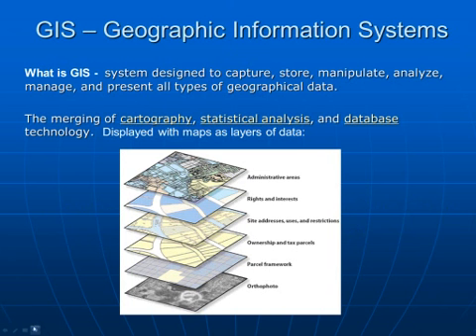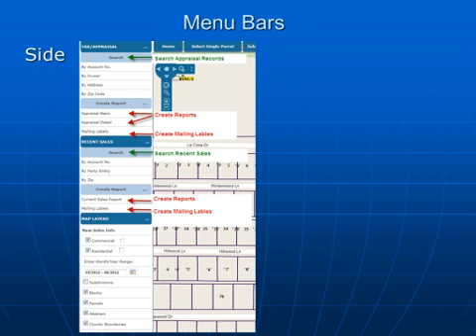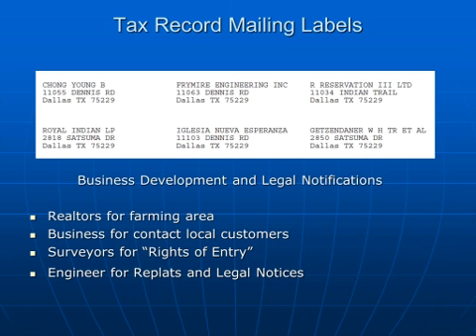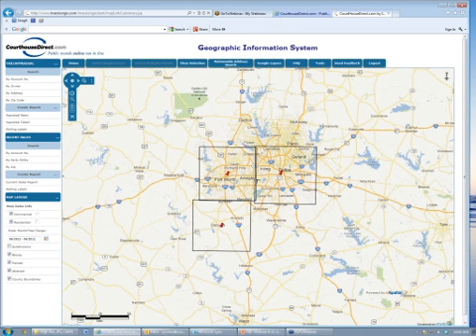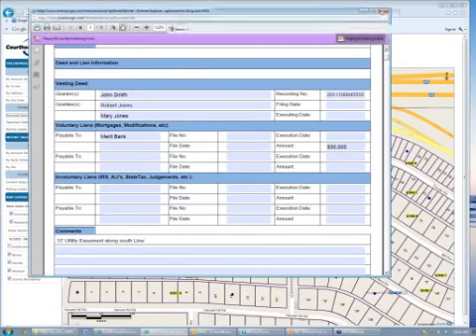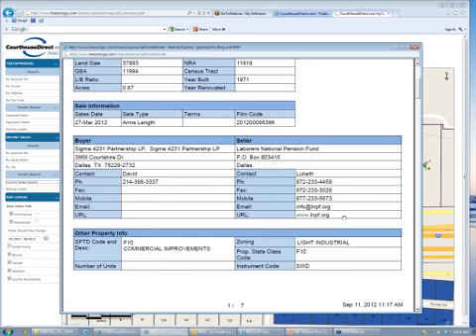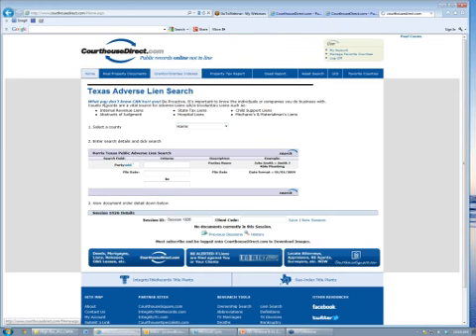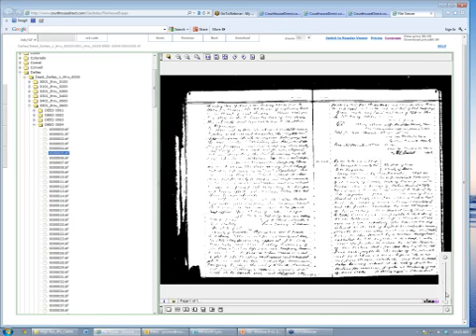CourthouseDirect.com Introduces GIS Mapping & Reports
GIS Webinar recorded 9/11/12 by CourthouseDirect.com

CourthouseDirect.com has combined the latest mapping technology and our comprehensive databases to provide Real Estate and Legal Professionals with the tools they need and want.

GIS (Geographic Information System) takes tabular data and ties it to coordinates (latitude/longitude) displaying them in spatial features on a map. By connecting maps and data such as current deeds, tax information, utilities, satellite images, and title information we put these resources in the hands of those who need them such as Surveyors, Right of Way Agents, Municipalities, Developers and Appraisers.